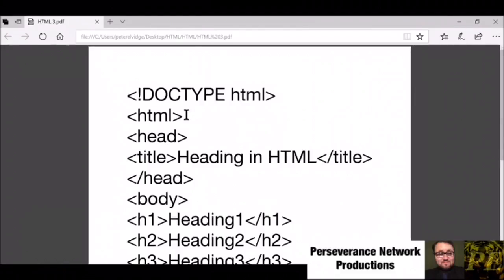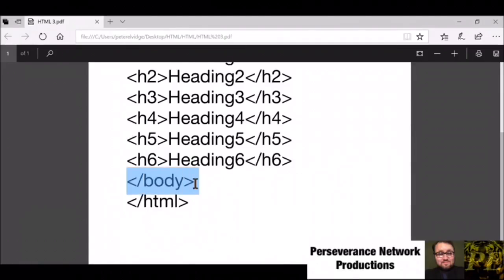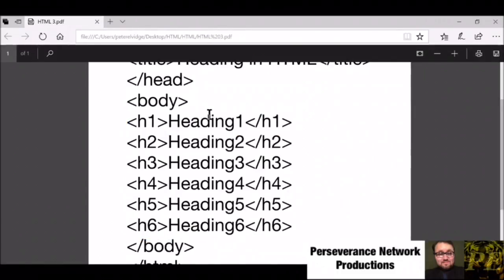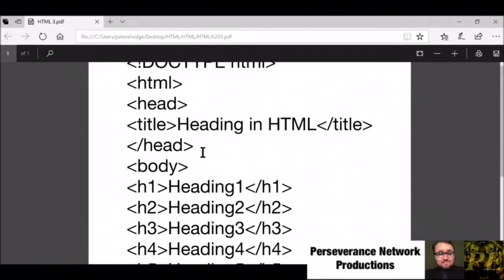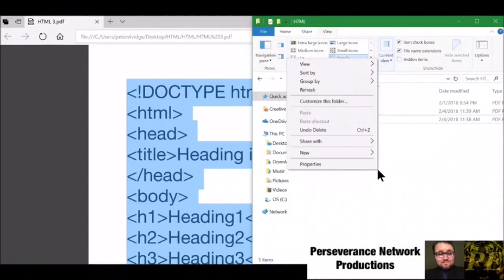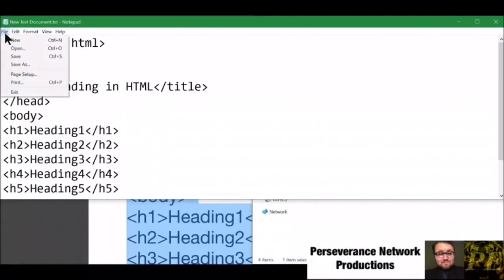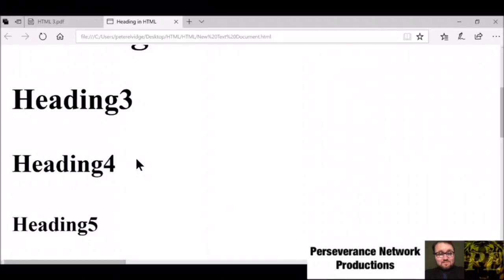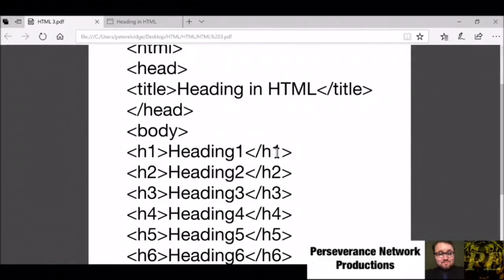Using The Heading Tag Lesson 3 Learning HTML With Peter Elvidge